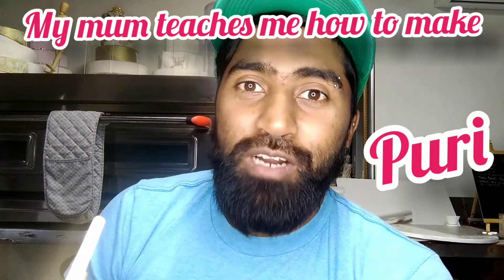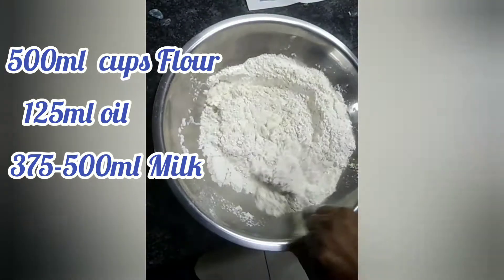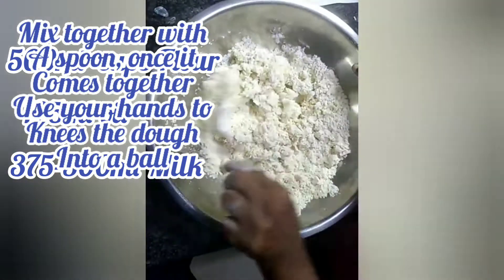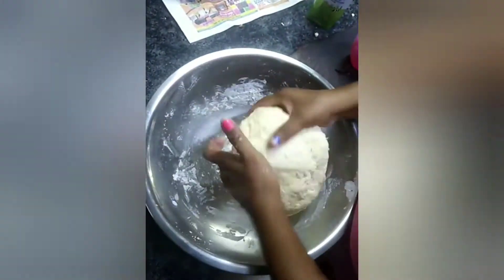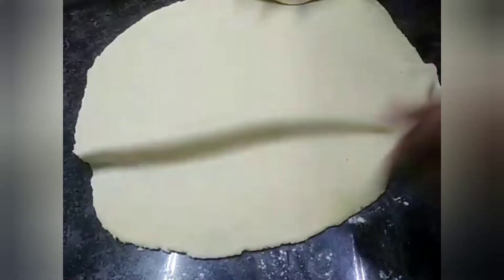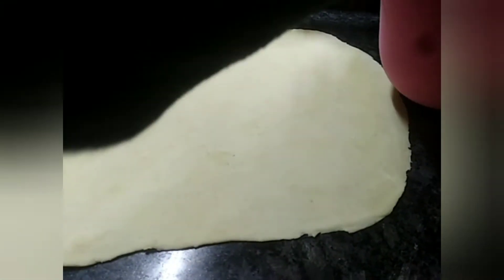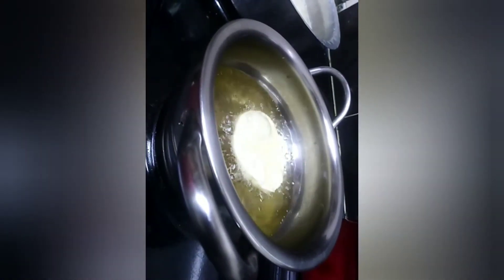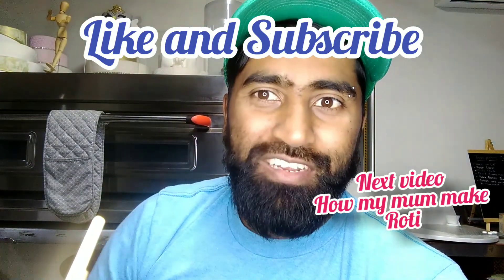HOW TO MAKE PURI, mum shows me how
This video I stalk my mum, and steal her recipe on how to make PURI... Love it with patha. 😜 😜 😜